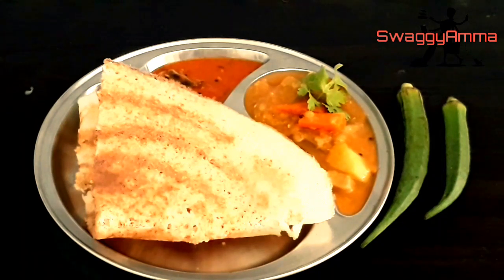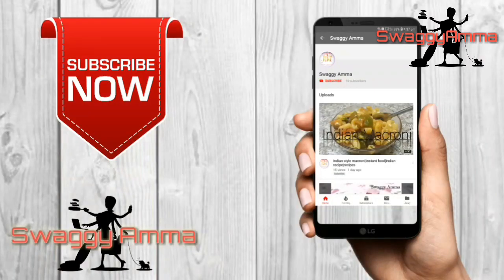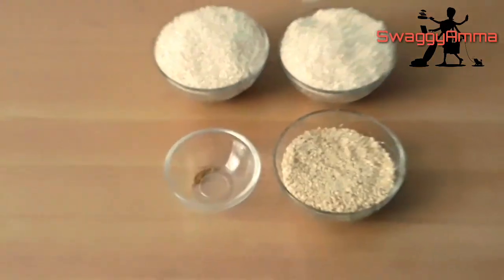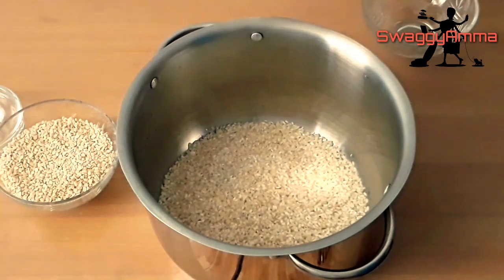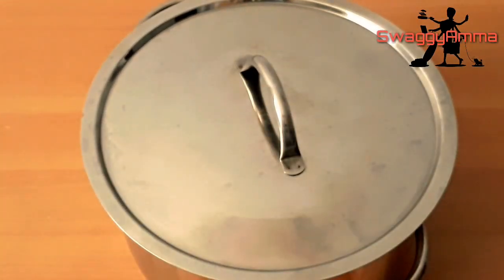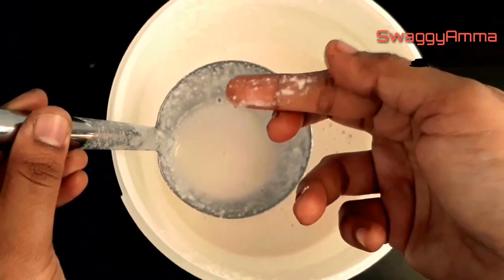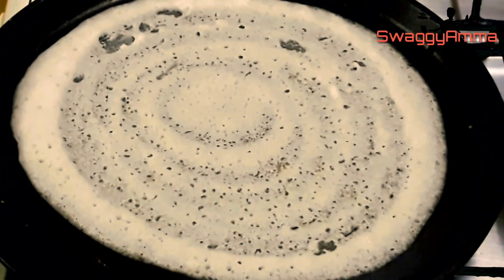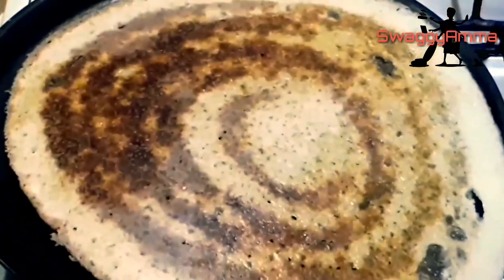Perfect dosa batter|idili batter|how to make dosa|poloyan peeta|polyaan peeta